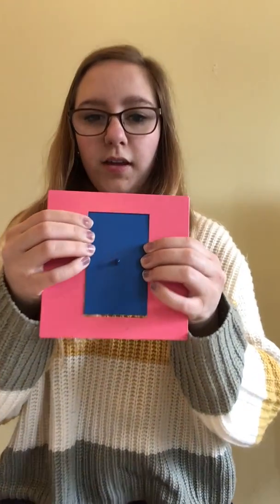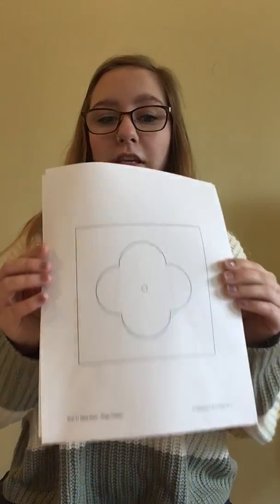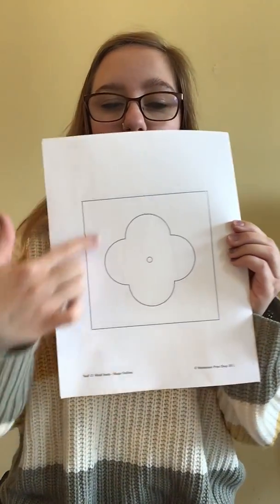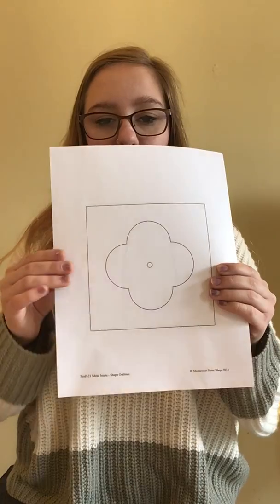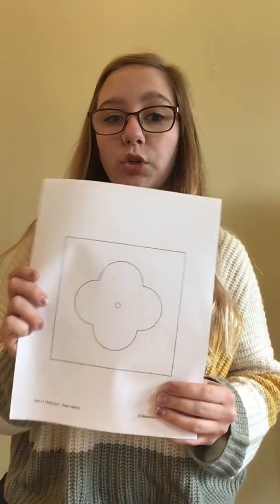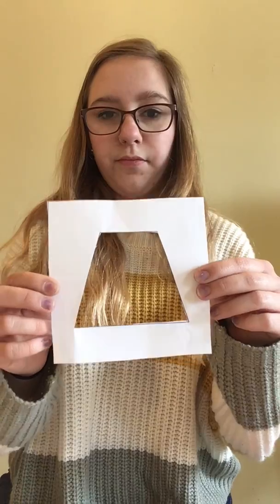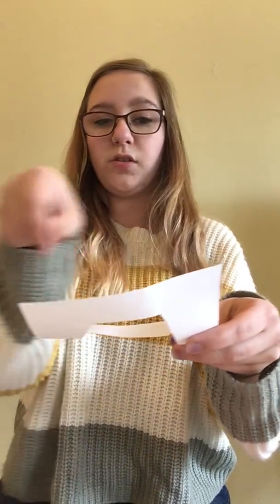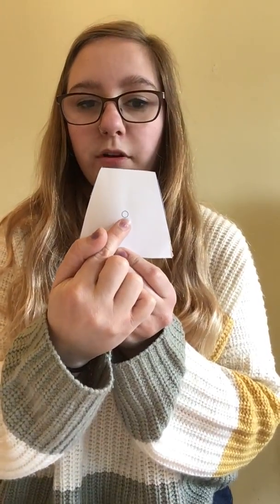Kindergarten Metal Insets 2 4/2